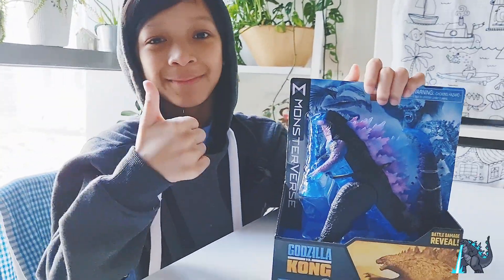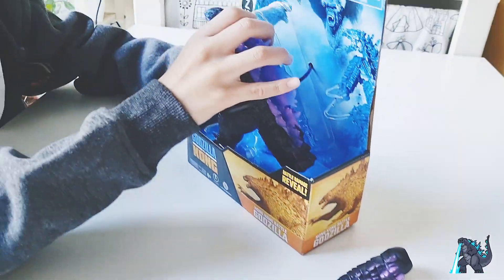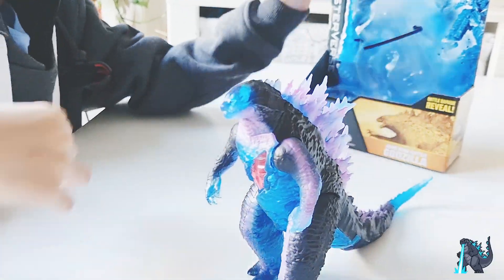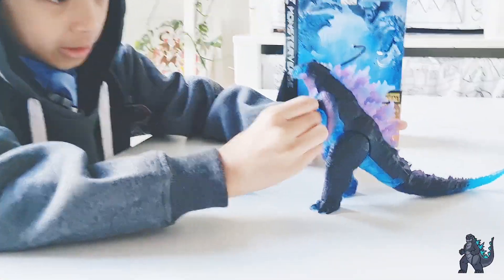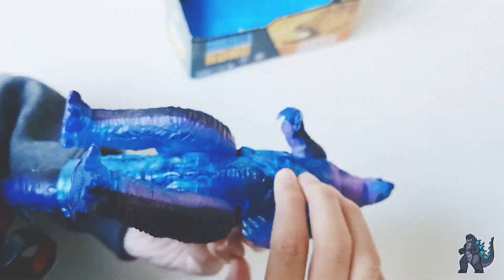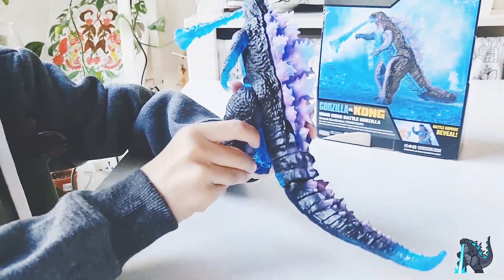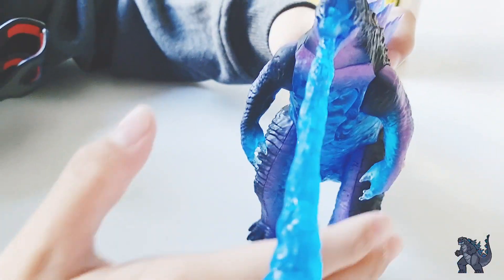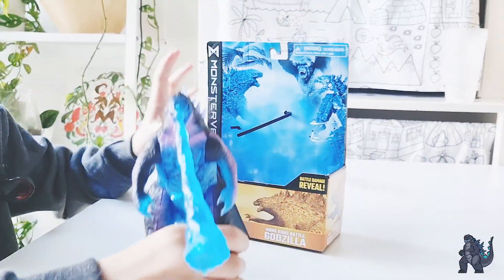HONG KONG BATTLE GODZILLA | TOY REVIEW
Hi guys! Here is a video of my "Hong-Kong Battle Godzilla" toy! This action figure is from that awesome 2021 movie, "Godzilla vs Kong"! Two of the most powerful forces of nature clash in a spectacular battle for the ages!